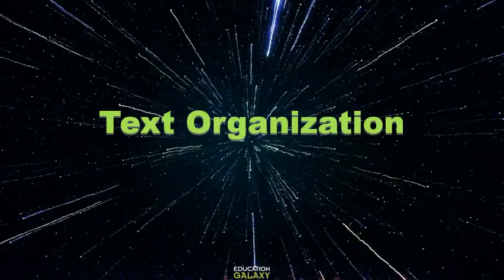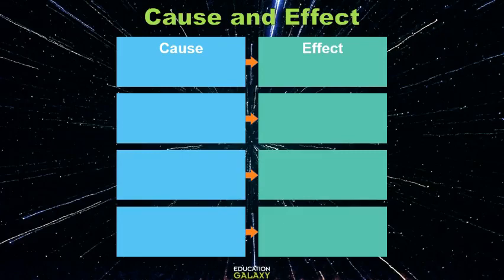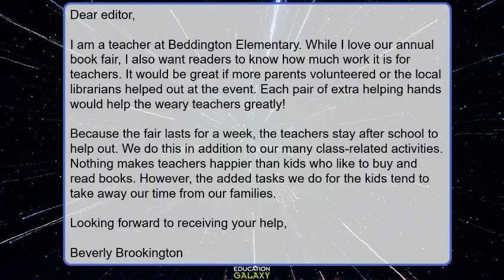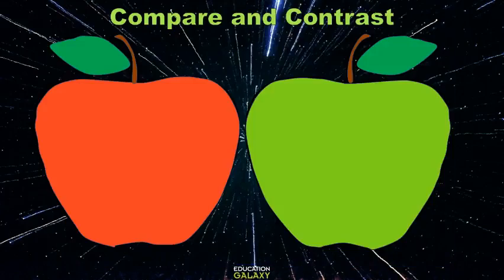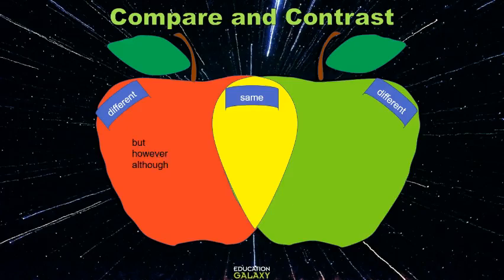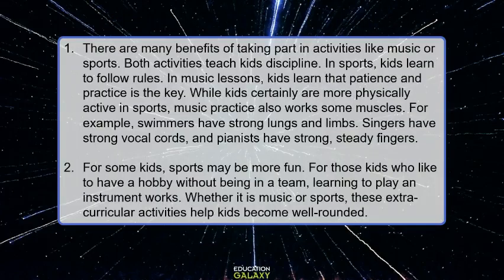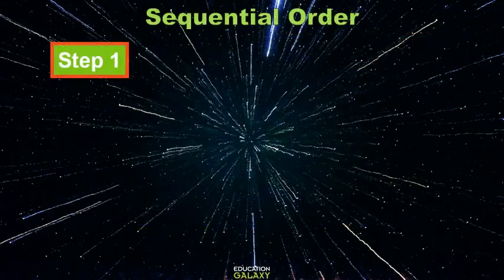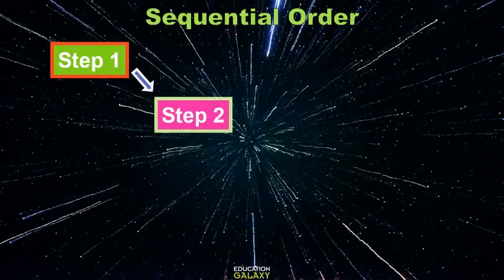5th Grade - Reading - Text Organization - Topic Overview Part 1 of 2